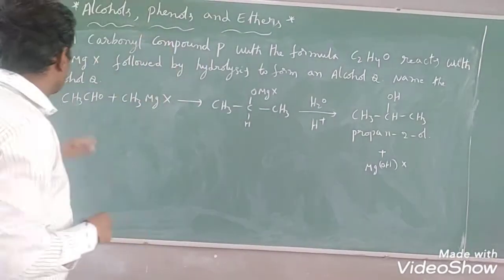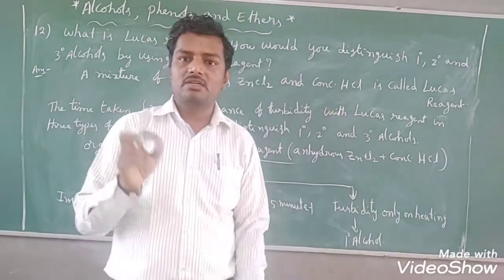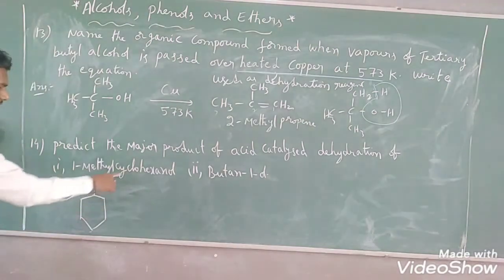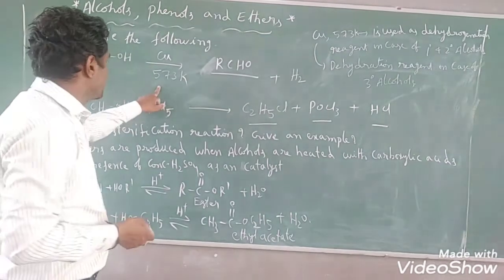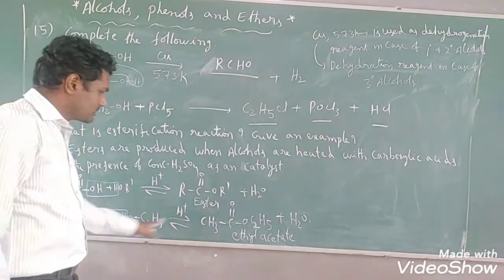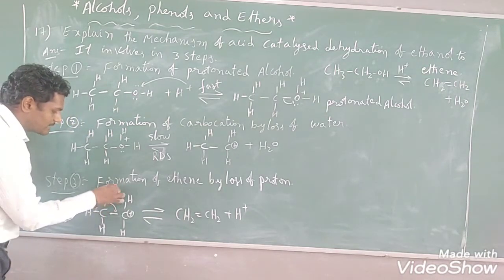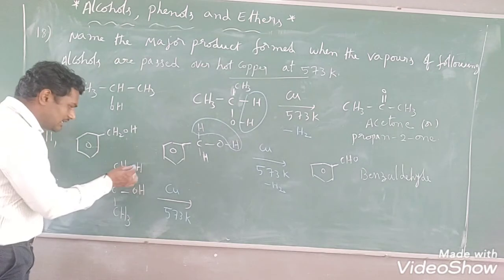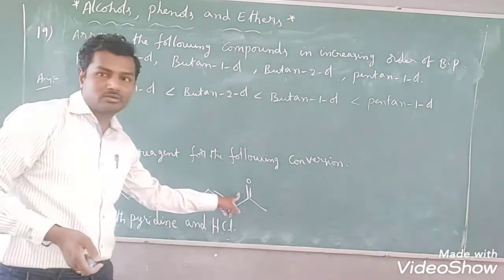Alcohols, phenols and ethers ( part-2)